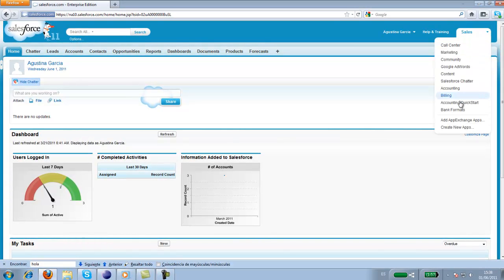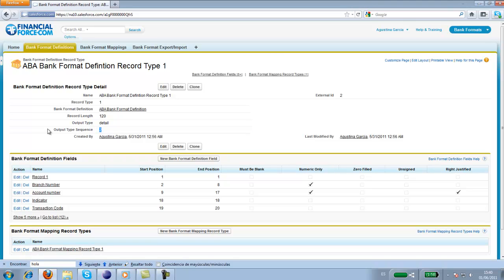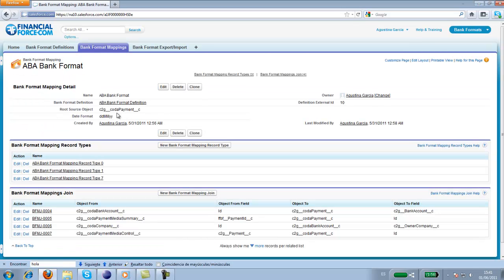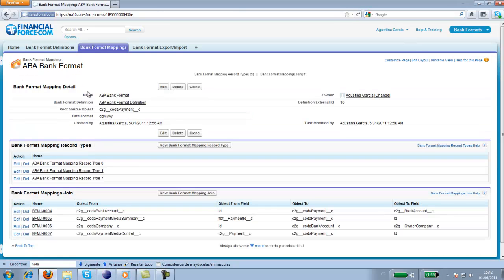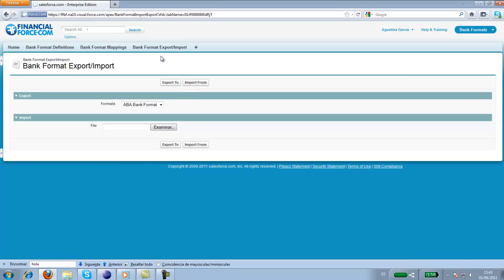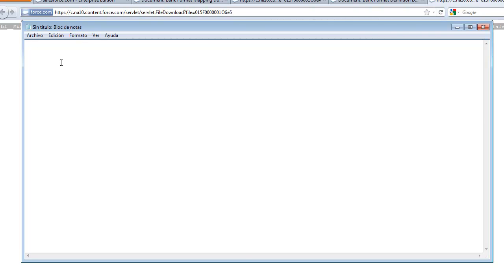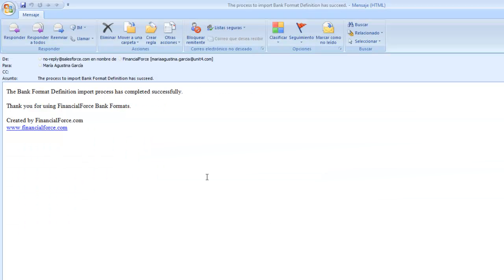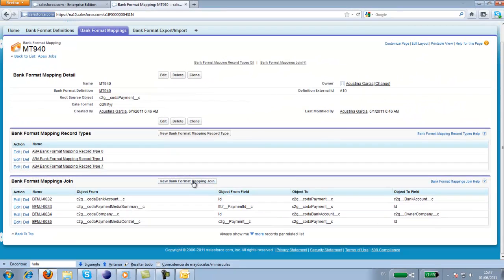Bank Format - Creator role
How to create bank format definition and mapping objecs manually and using Export-Import process